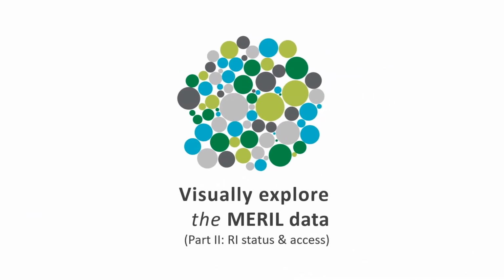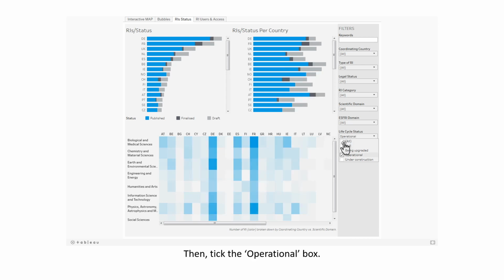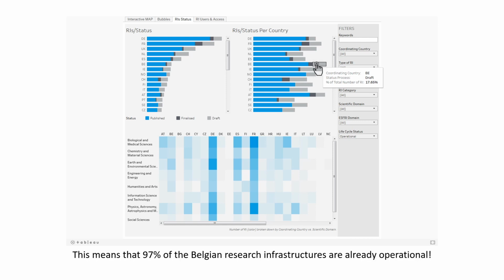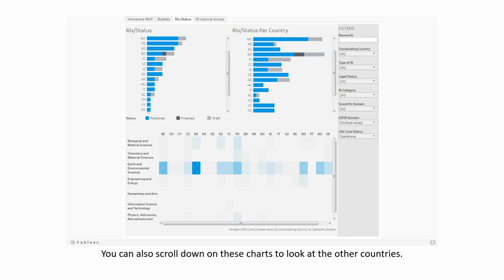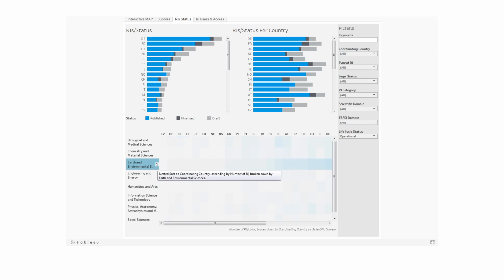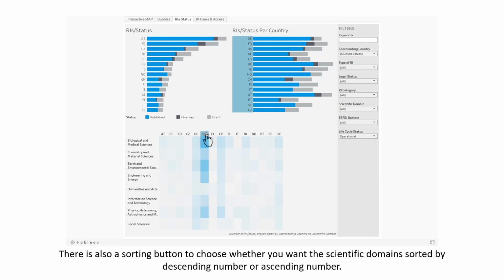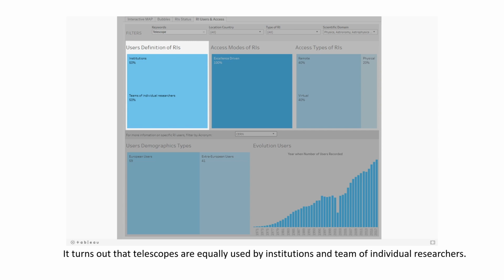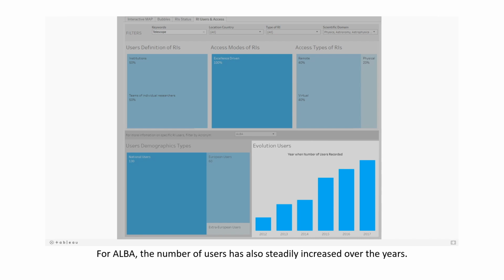Tutorial 1: Visually explore the MERIL data (Part II)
Learn how to use the MERIL visualisations tool to explore the MERIL data on European research infrastructures (RIs).
Part II focuses on the second and third dashboards: RI status & access